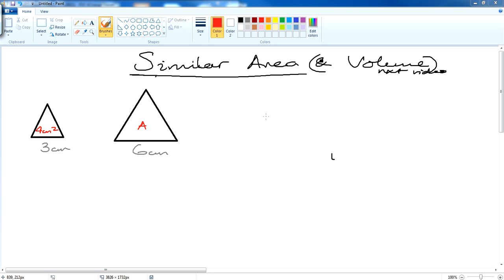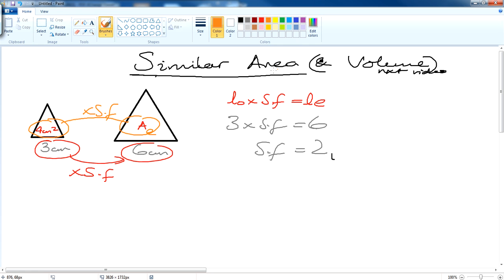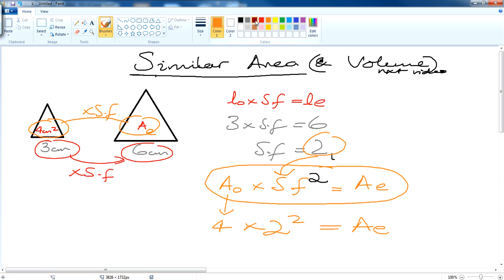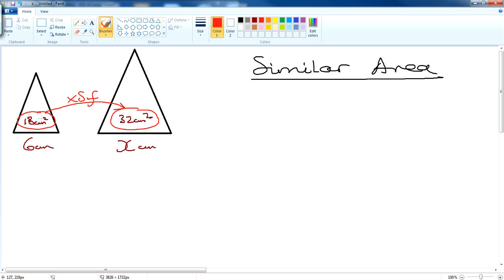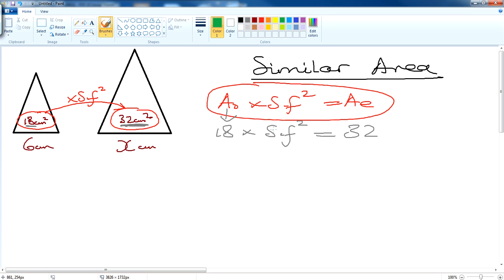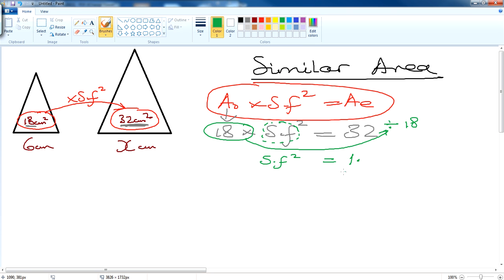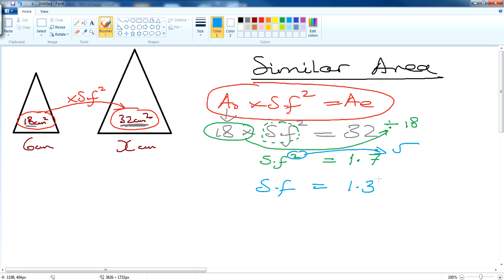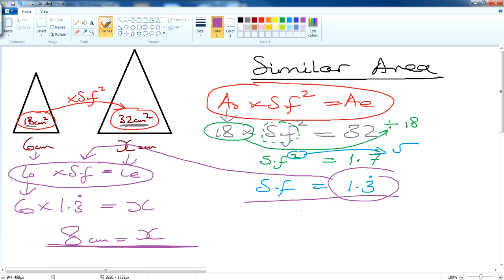Similar Shapes AREAs